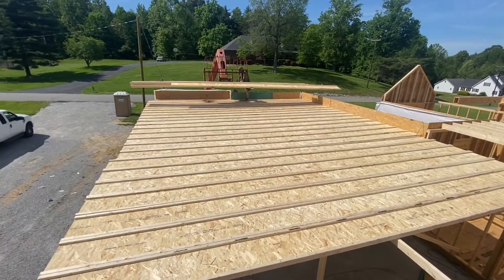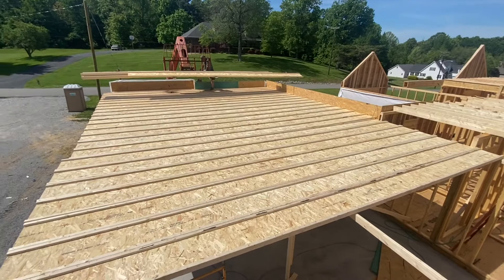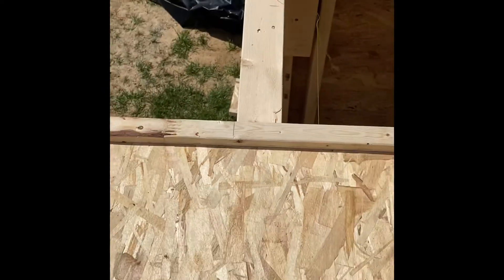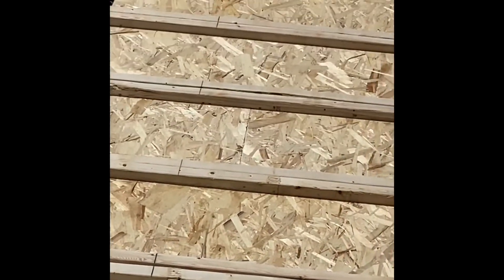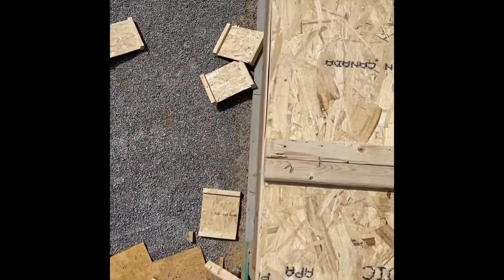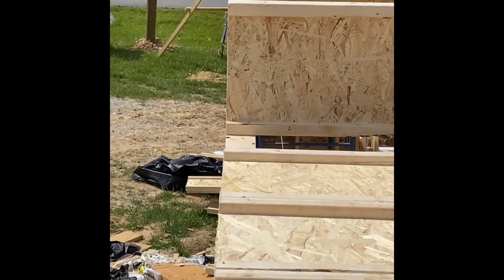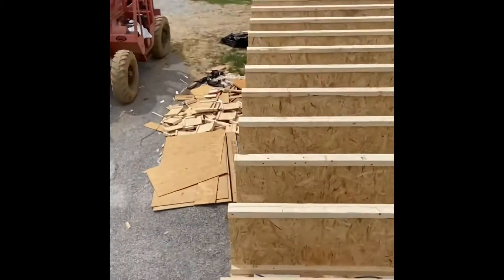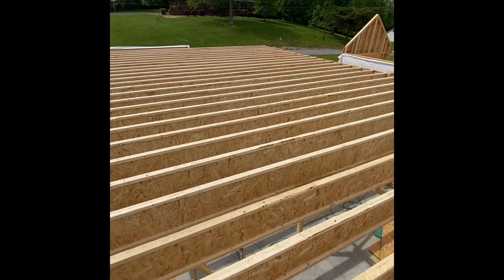How to cut I joist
How to speed up productivity on cutting I joist and ceiling joist.